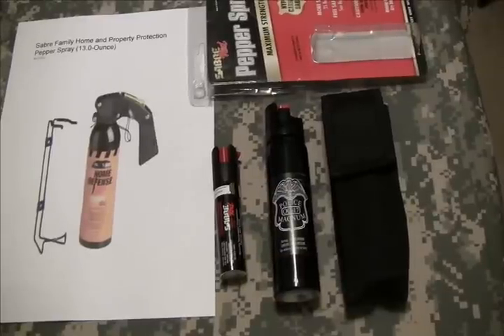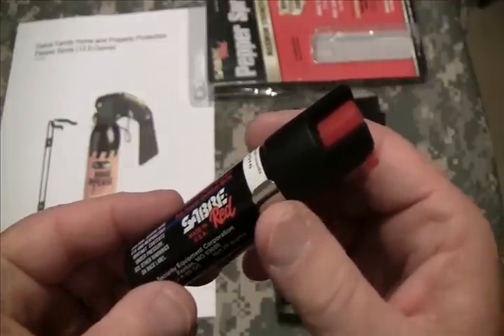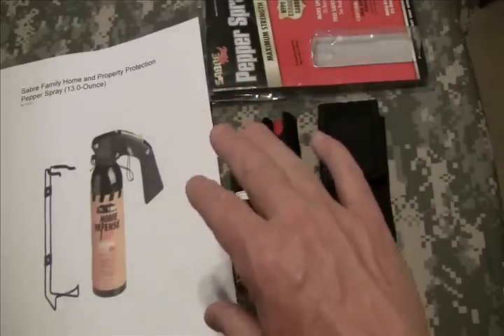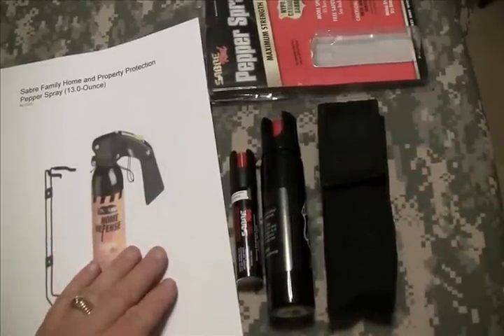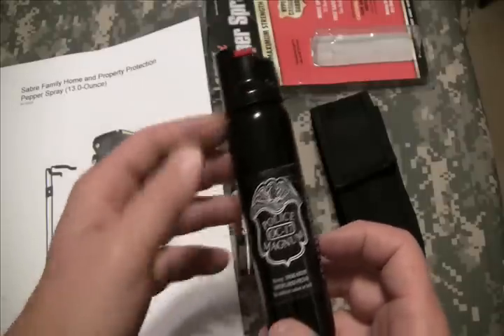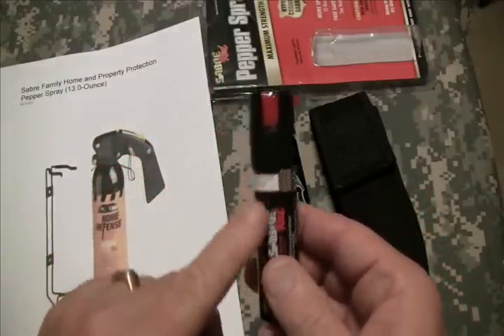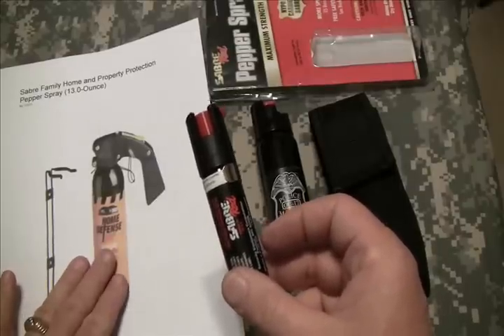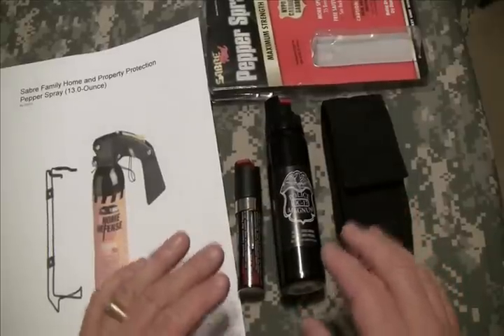Less Lethal Force Pepper Spray --Good EDC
4 oz Pepper Spray- Police Strength OC-17 Magnum Mace Red Pepper Spray wth UV Dye. UV Identifying Dye to help identify your attacker. Safety Top. Each unit also includes UV dye for later identification of the perpetrator by law enforcement. The handy unit allows for one hand operation and can be used to provide multiple blasts up to 12 feet away. A suspect will be immediately affected with burning skin, coughing, watery eyes, runny nose, difficulty breathing but will have no permanent injuries. It is both non-toxic and non-flammable.